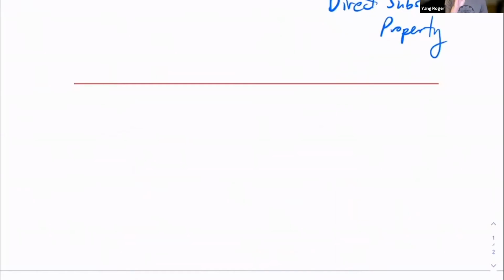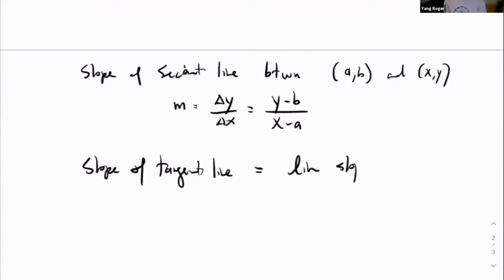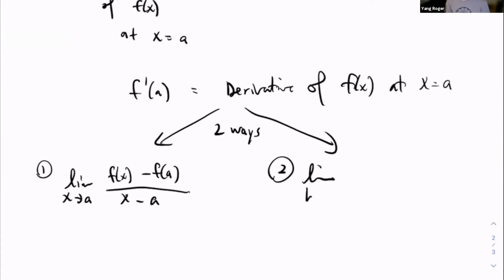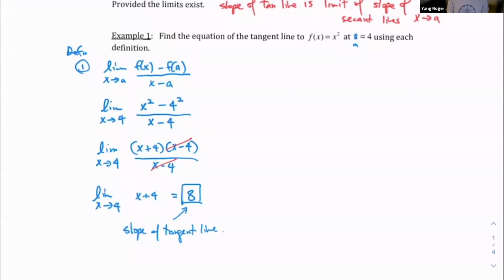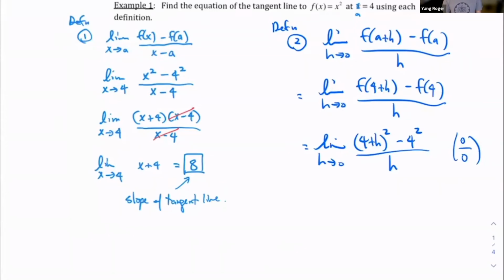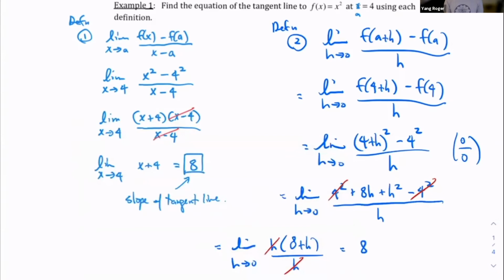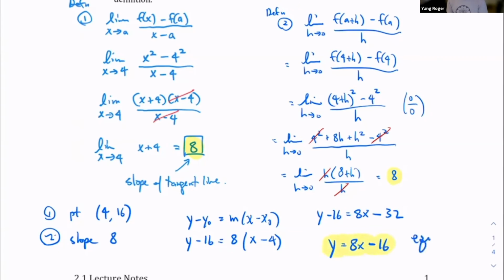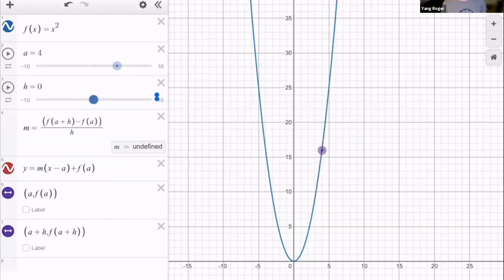2.1.1 Equation of Tangent Line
This video discusses how we use the definition of the derivative to help us find the equation of a tangent line.